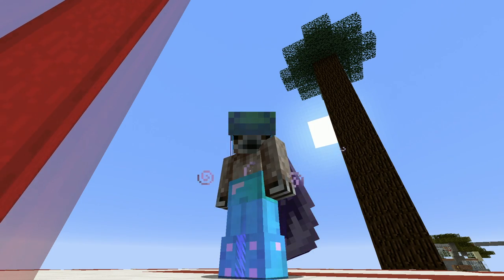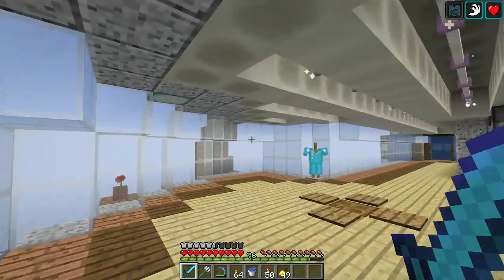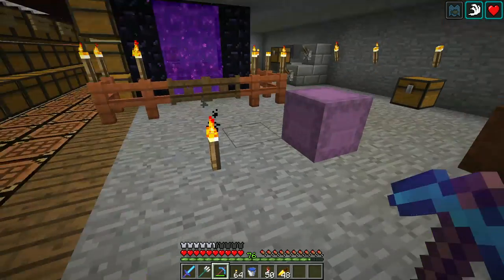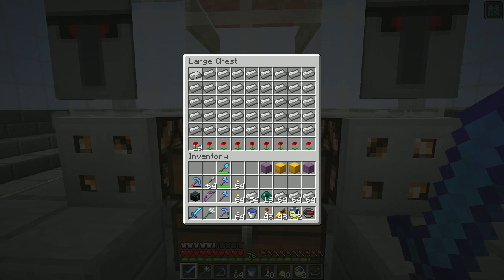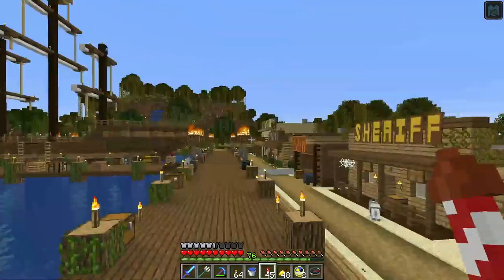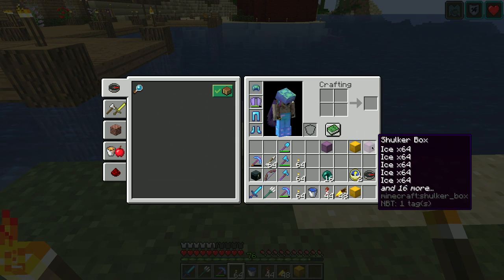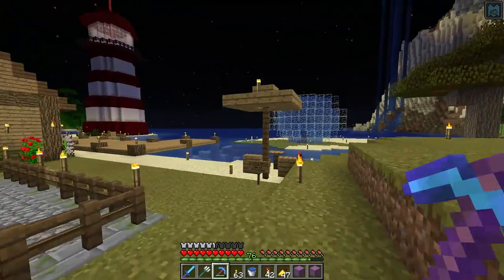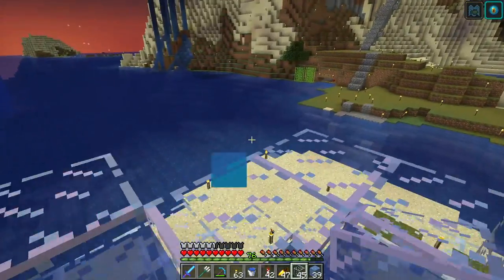Minecraft LAN Party! 2 Ep. 147 - Under The Sea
The  Drowned farm is complete, so we now  have a collection of tridents. Let's build a trident store! And what better place to build it than under the sea?